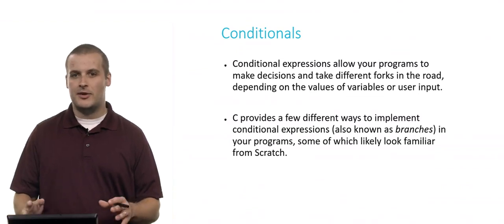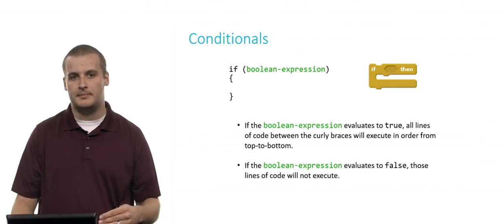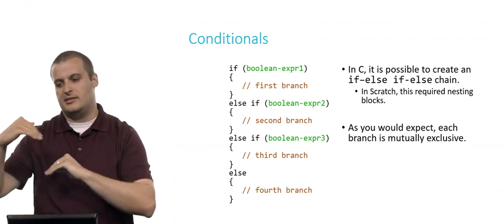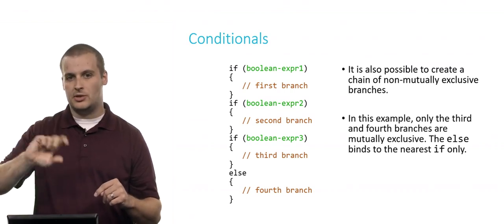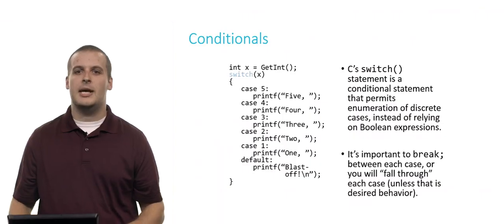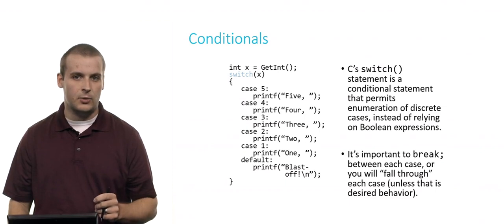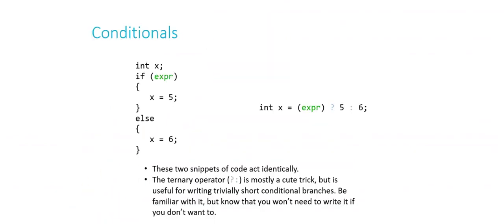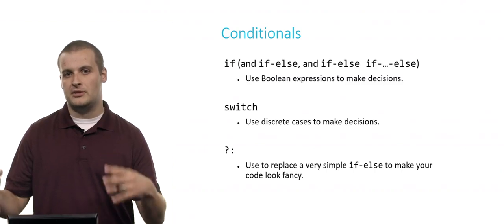Conditional Statements - Harvard CS50 Introduction to Computer Science - Week 1/Shorts (2021)